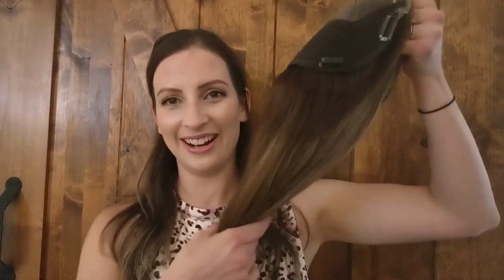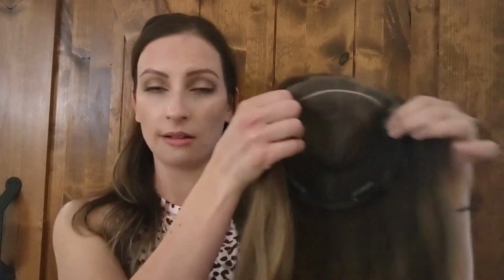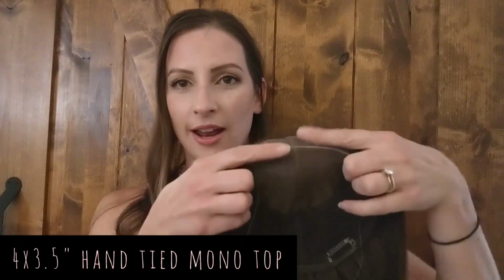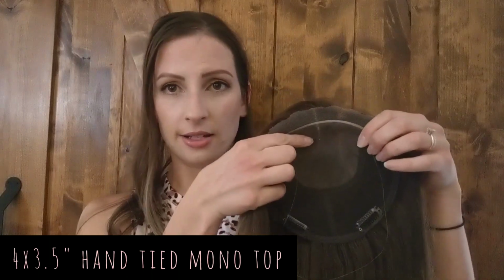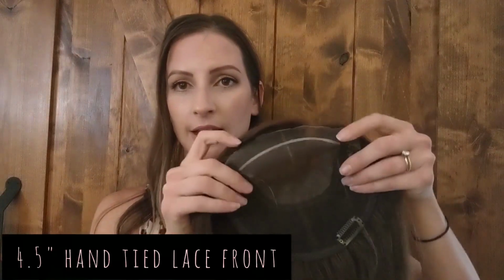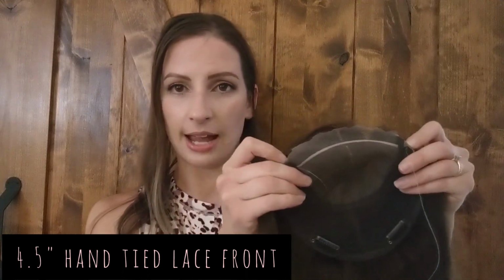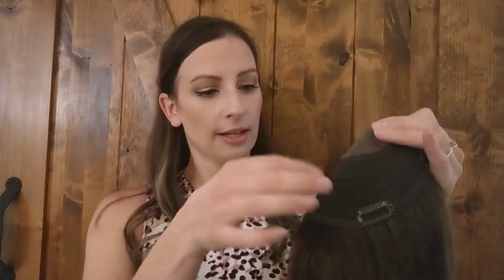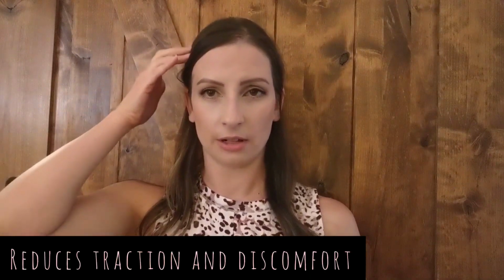Hair Topper Review | Unboxing Review of Upgrade Claire Plus Topper from UniWigs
Welcome to UniWigs Channel.

UpgradeClairePlus is one of the most popular hair toppers features a medium-large base size with both clips and halo wire.

"Upgrade Claire Plus" is similar to the Claire Upgrade topper, but "Upgrade Claire Plus" has fresh features. It has 100% quality human hair with a mono top and lace front, with a base size of 6.5” X 6.5” for ample coverage.

"Upgrade Claire Plus" includes a brand-new feature of a snug and adjustable halo-wire. This wire fits around the head comfortably and can be used for extra security with the clips or worn alone for a lazy day. The wire can relieve scalp tension and take some pressure off your hair. The wire is optional, but we really recommend you give it a try!

"Upgrade Claire Plus" has a hand-tied 4.5” lace front for a natural hairline and a free parting. It has a roomier mono top 4” X 3.5”, which is hand-tied and creates the look of natural hair growth when the hair is parted.

The hair on "Upgrade Claire Plus" has been enhanced, by being thicker and more volumized from roots to ends, to offer a fuller head of hair. The hair is 100% human hair that has been designed to blend in with your own hair. The human hair can be styled just like your own and can be used with heat tools.

"Upgrade Claire Plus" is a new high-quality topper that provides you with beautiful and luscious hair for a radiant look.

SPECIAL FEATURES:

• New comfortable wire feature which can be worn with or without the clips

• An optional halo wire that fits around your head for extra security and will lay the front lace flat , You can cut the wire if it     is not needed for you.
• Lace Front is virtually invisible, creating a natural looking hairline and free part
• Thicker and more volumized hair from roots to ends
• Monofilament top creates the illusion of natural hair growth where the hair is parted
• 100% human hair is the finest quality and gives you the option to style with heat tools
The UniWigs channel is a full collection of UniWigs toppers, UniWigs human hair wigs, UniWigs synthetic wigs, UniWigs LaVivid hairstyles, and UniWigs hair extensions. In this channel, you will find more reviews and tutorials.